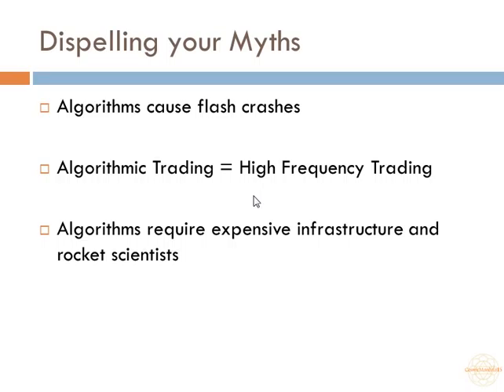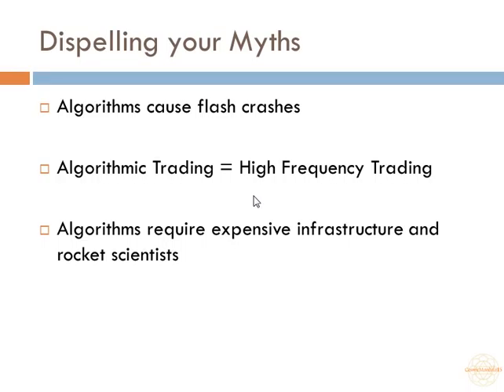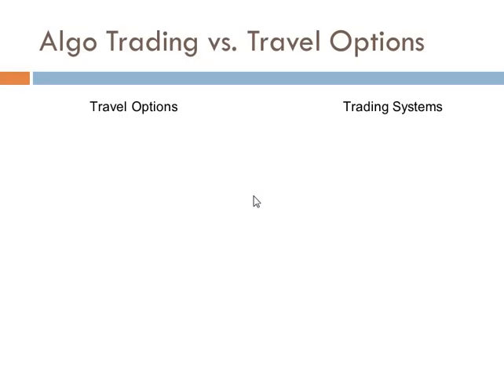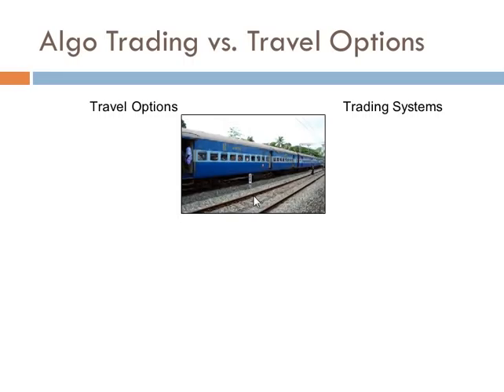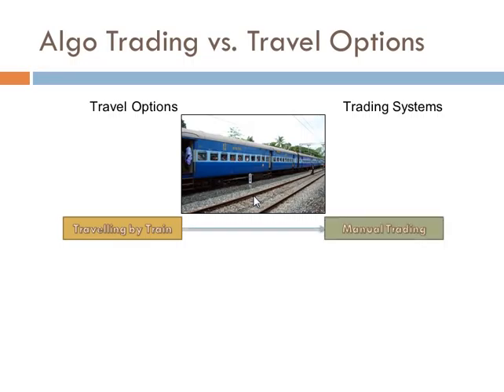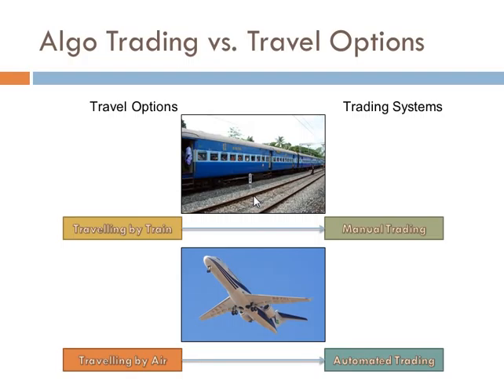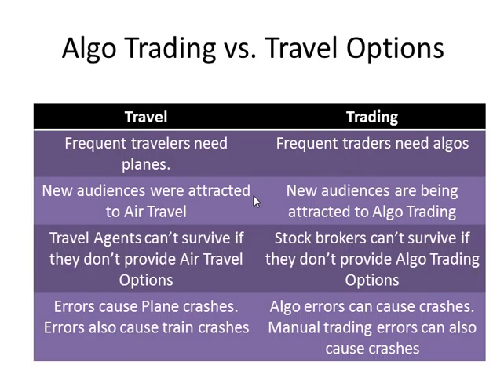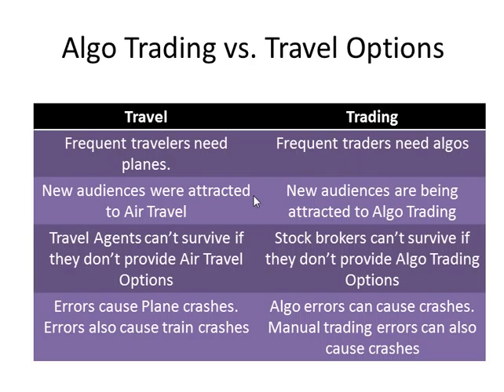Algo Trading Seminar Part 1: Dispelling your myths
This is part-1 of the 3 part seminar on Algorithmic Trading, presented by CosmicMandala15 Financial Advisors LLP. This part addresses the myths and misunderstandings that surround algorithmic trading.